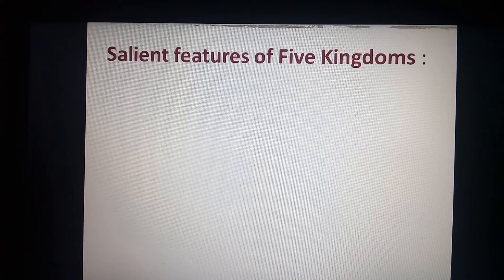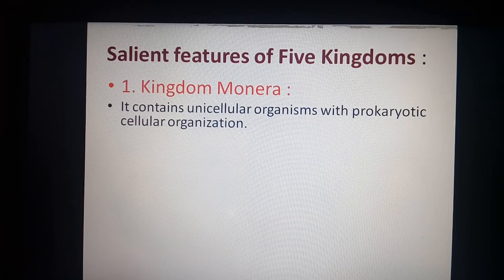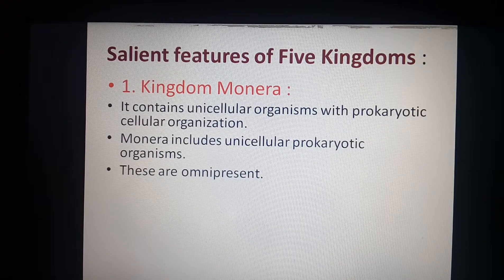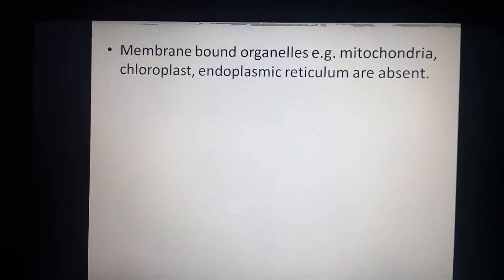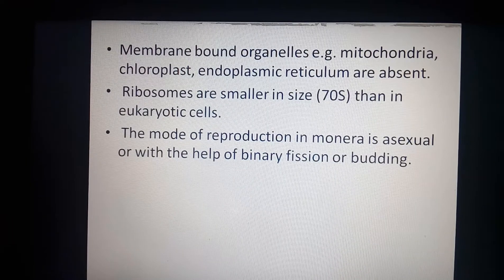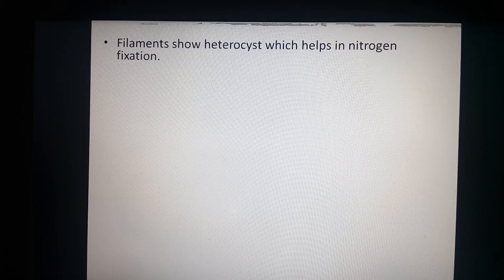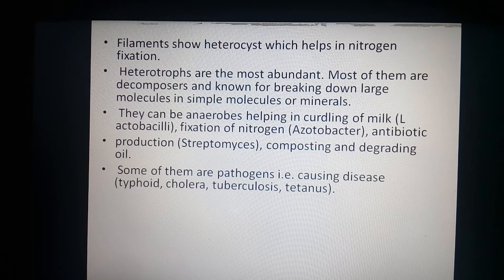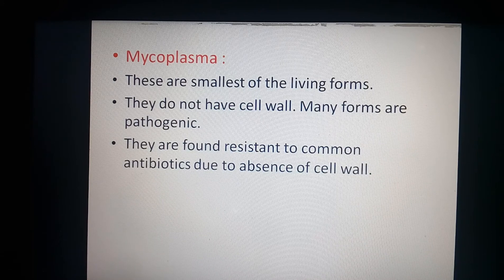Kingdom: Monera.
SMG